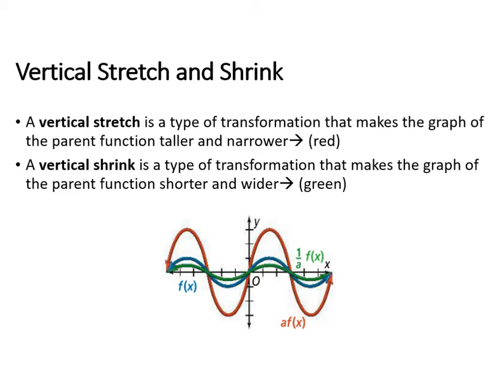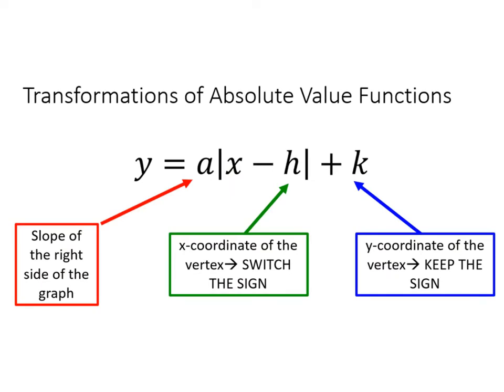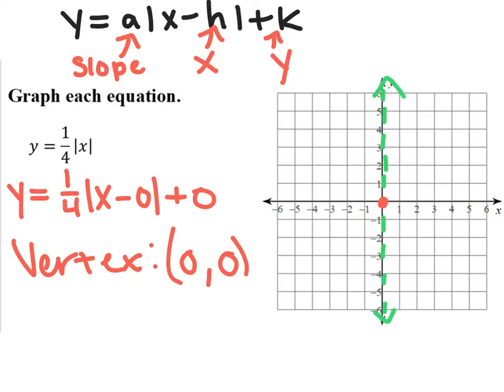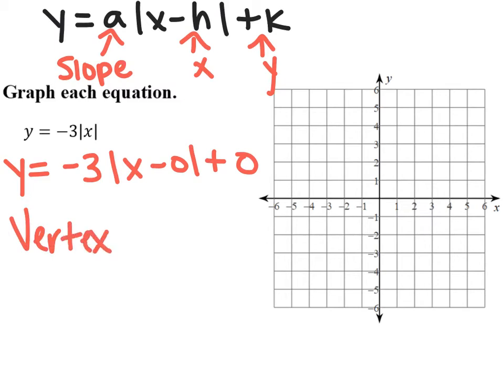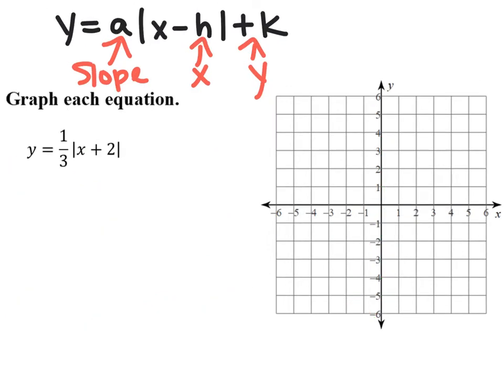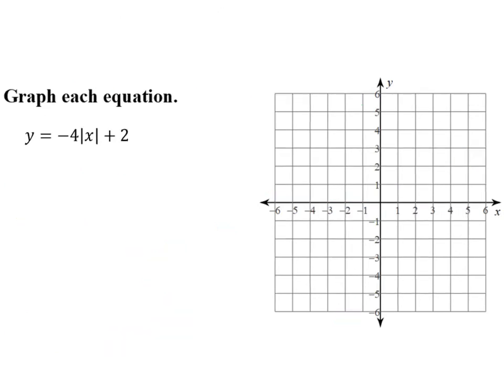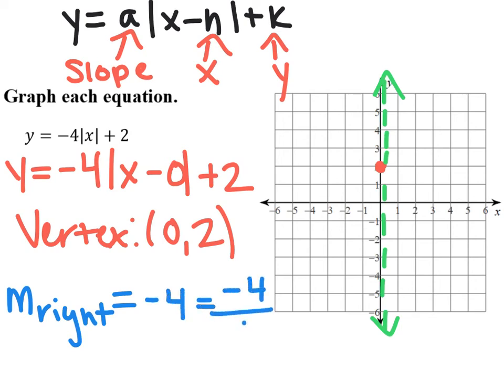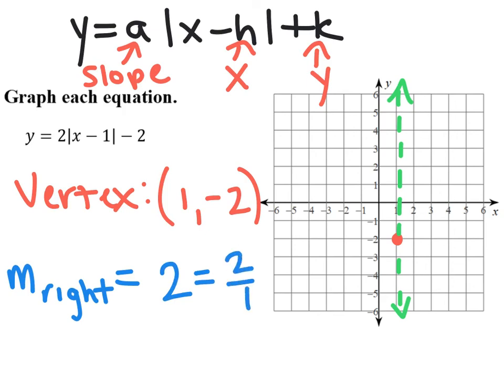2-7 Day 2 Absolute Value Functions